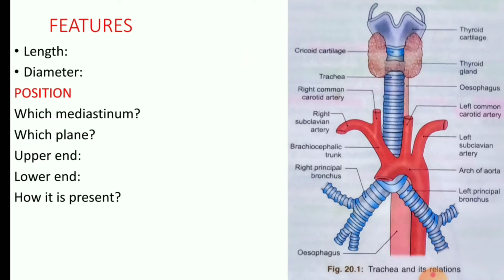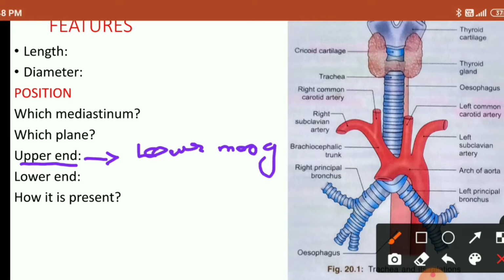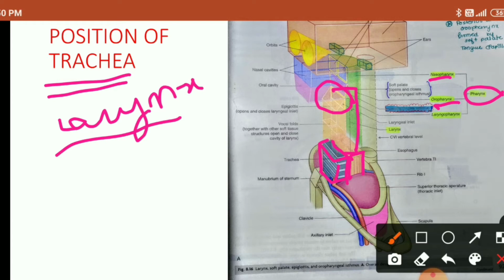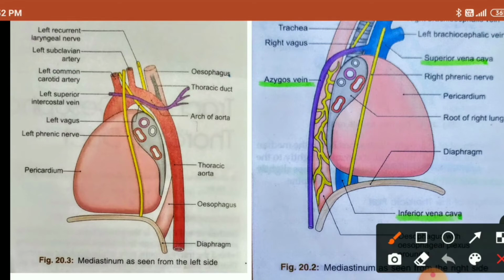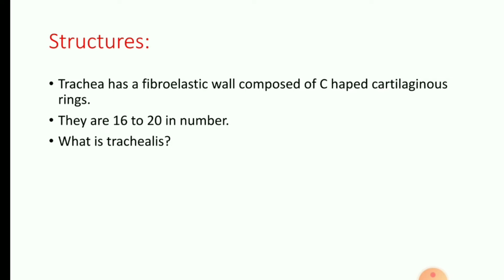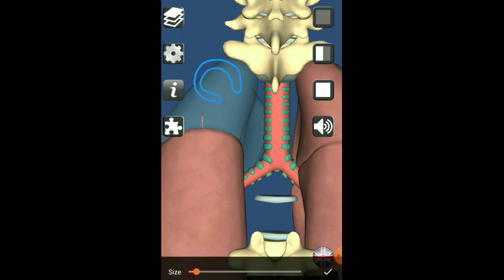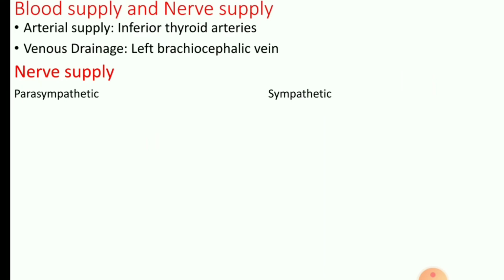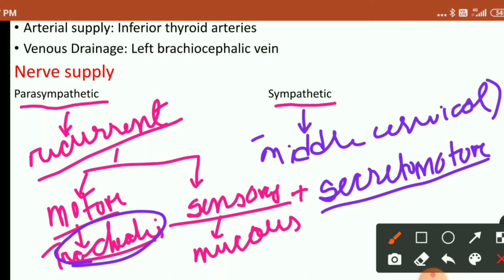Trachea anatomy, ppt presentation and 3D viewing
Hi peeps, here comes another video to brush up your revisions..with high yield points and 3D viewing ( In highly exam oriented manner)
The topics covered and time  limits so that you can directly jump to the point relevant to your need
1. Intro(0- 0.36sec)
2. Features ( 0.37 )
3.position of trachea( 4.10)
4.Relations of trachea (5.30)
5. Structure of trachea (9.30)
6. 3D model (9.46)
7.Blood supply and nerve supply (13.50)
. Medschool Diaries 🤗🤗